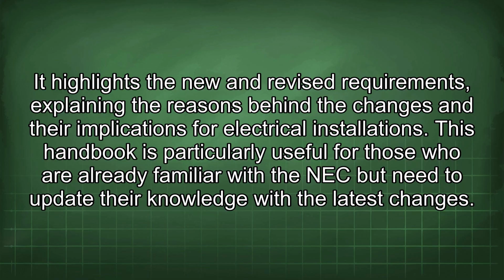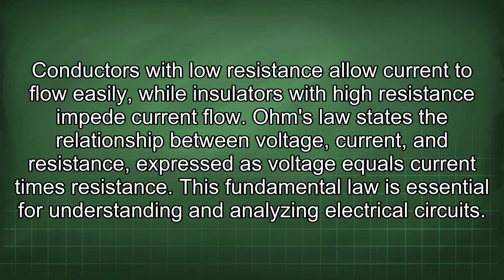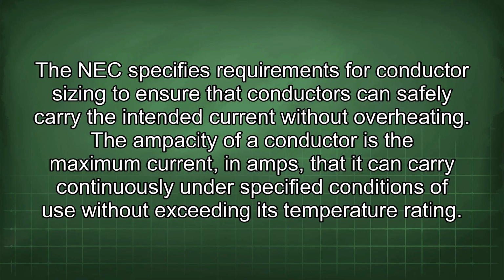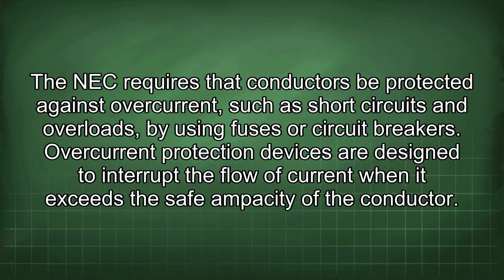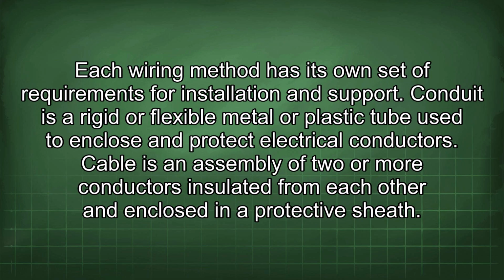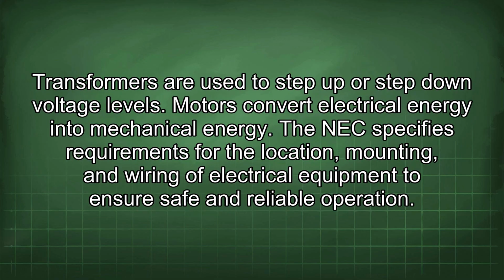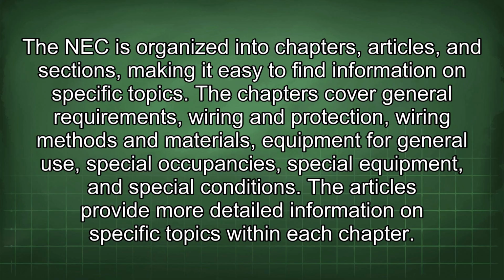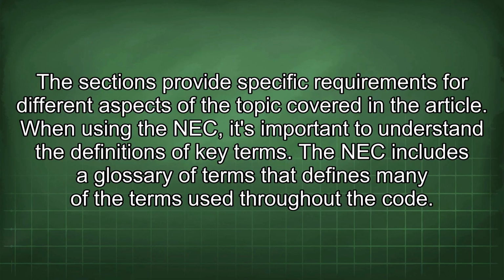2005 National Electrical Code Handbooks Overview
Learn about two key 2005 National Electrical Code handbooks. Discover resources for understanding electrical codes. Explore handbooks by Charles R. Miller and Michael Holt.